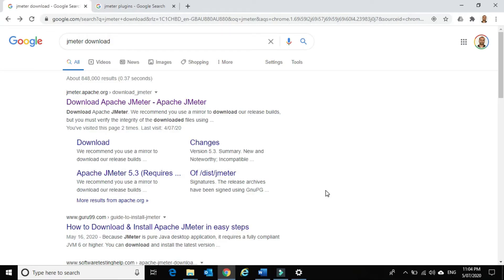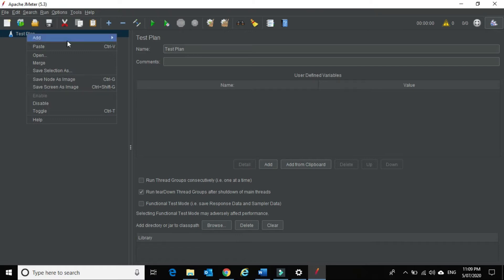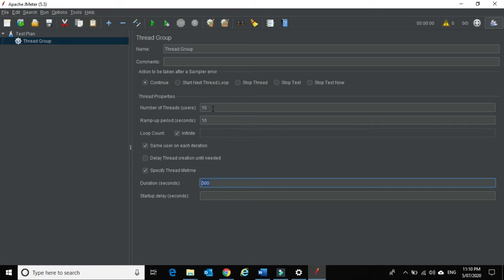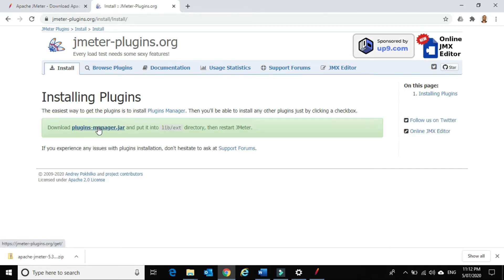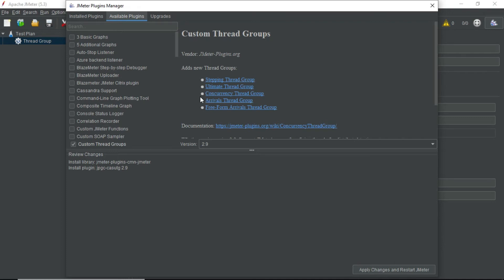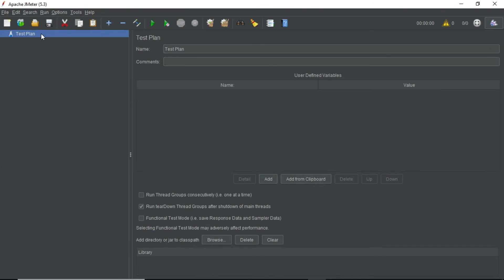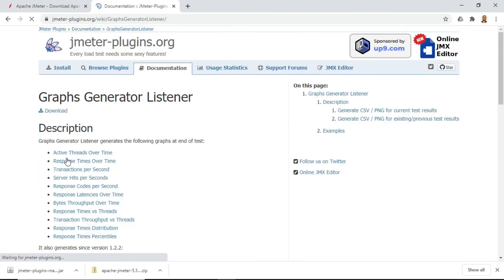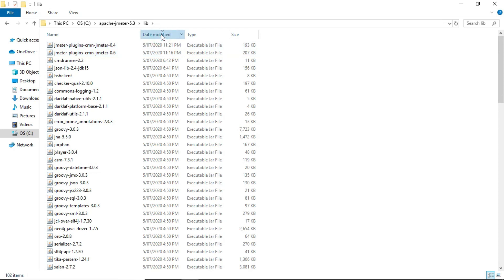Install JMeter 5.3 & Custom JMeter plugins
Want to learn Performance Testing Concepts and Best practices with real life case studies?

This video will show how to Install JMeter 5.3 on Windows & will show how to install custom JMeter plugins using JMeter plugin manager